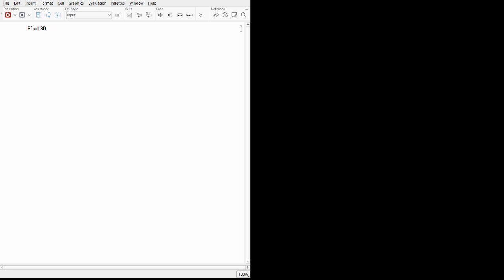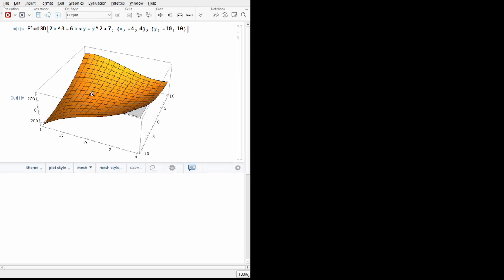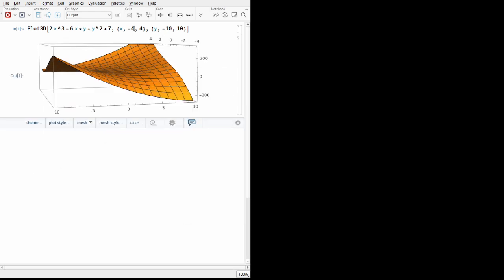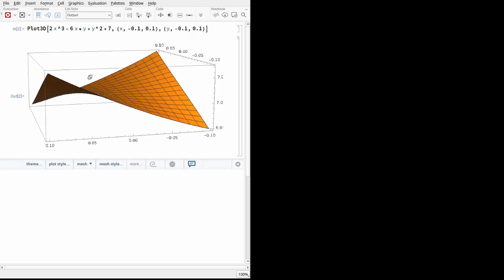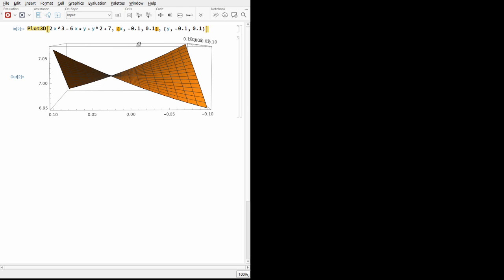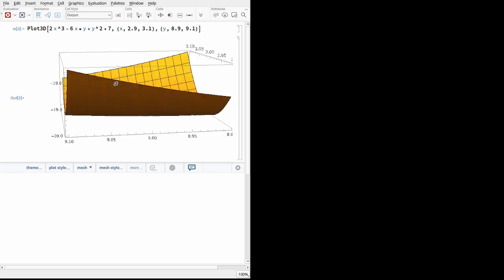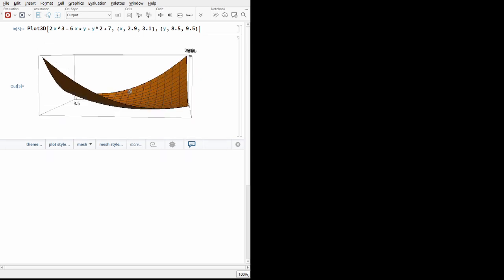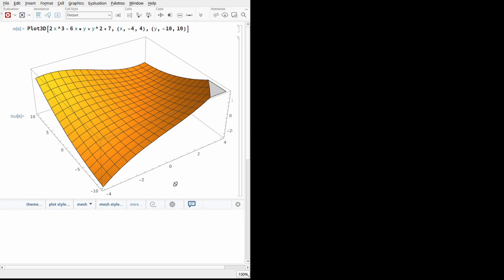Practice Exam Question 2: Critical Points Verifying our Work with Mathematica Graphs